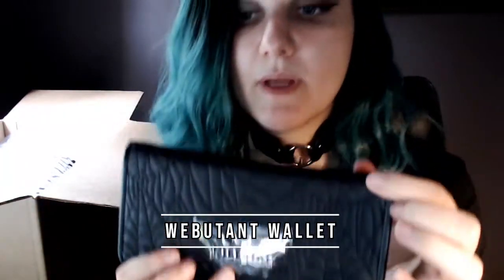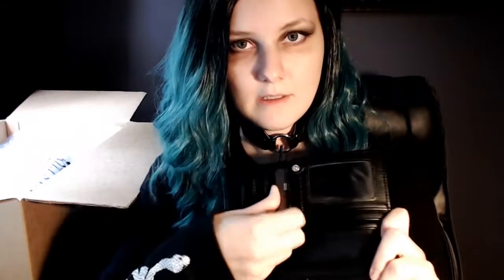Killstar Review | Handbags, Wallet and Choker | Unboxing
Items Shown:
1:15 Honorius Choker
5:44 Webutant Wallet
11:11 Webutant Handbag
17:10 Circe Clutch Bag

If you enjoy my videos and would like to contribute to my channel,

These are my own opinions and reviews of items I bought.